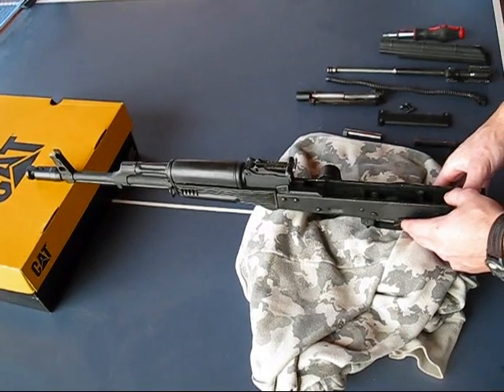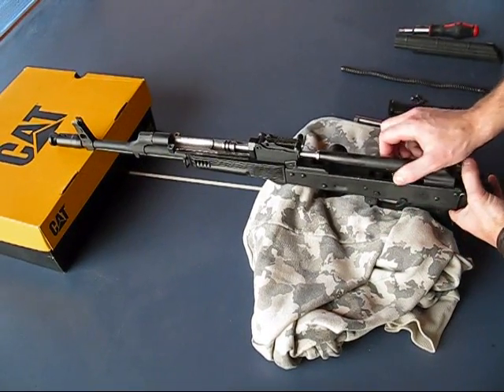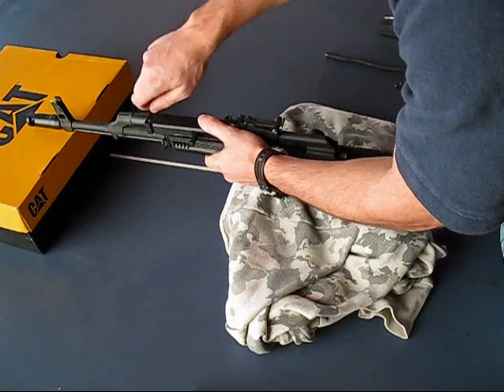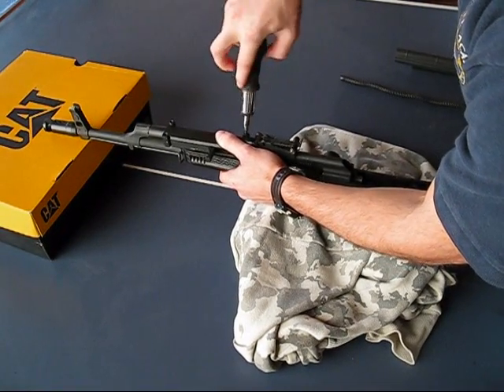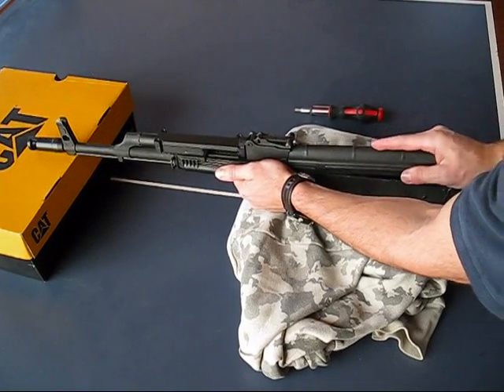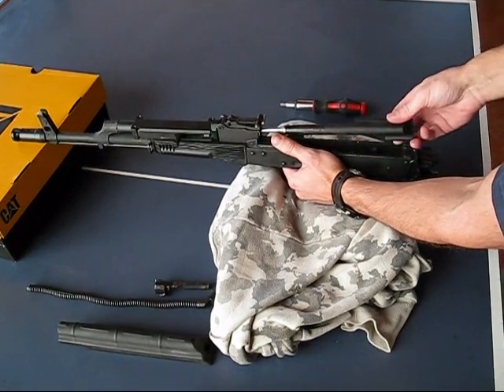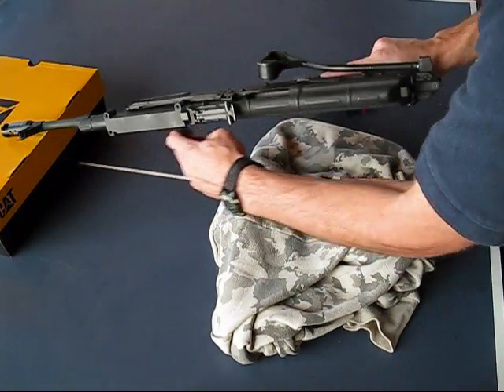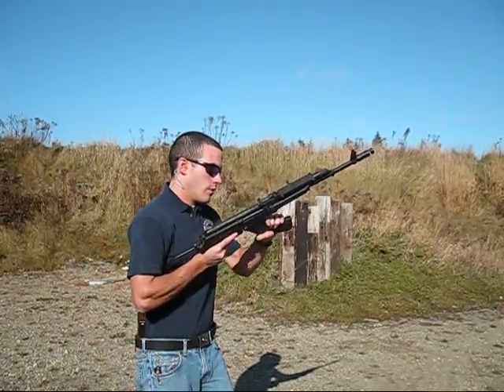RCS 2nd Gen. Installation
RCS 2nd GENERATION Upper Charging system for Kalashnikov Rifles
Machined on the best CNC machines, this package contains everything necessary to convert a standard Kalashnikov variant rifle into one with a non- reciprocating forward charging system. This item replaces the original gas tube with a new one that contains a new charging handle and slide. The new charging handle protrudes from the left side directly over the forearm of the rifle for easier and less troublesome charging. The pre existing charging handle on the right side is now unnecessary and can be discarded to eliminate all exterior moving parts. All hardware is included. No gun smithing required. MADE IN THE USA.

Advantages when compared to original charging system:

    Non-reciprocating handle
    Trouble free installation, no gun smithing required
    Allows for faster reloading due to less hand manipulation
    Easier function for a right handed operator
    Quicker cooling
    Unproblematic reloading when firing from the prone position and or around barriers
    Unlike other left sided charging systems, with the Ratchet Charging system you can use your left side optics rail and it does not open up your critical trigger components.
    The operator no longer loses sight picture or situational awareness while loading
    Easier to clear miss feed or jam
    Built to outlast the life of the firearm, milled parts
    Built from the finest metals and long lasting black matte finish
    Self cleaning design allows dirt and debris to easily exit the gas tube

If original charging handle is removed:

    Safety can be engaged when chambering a round
    Eliminates all exterior moving parts